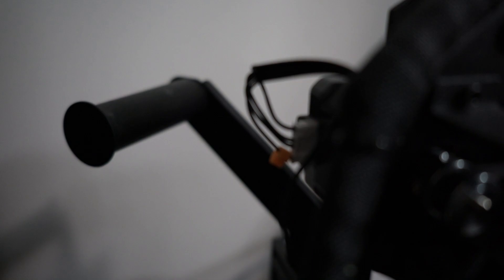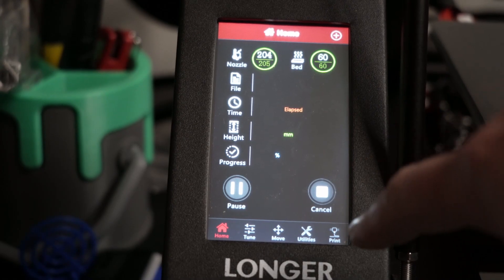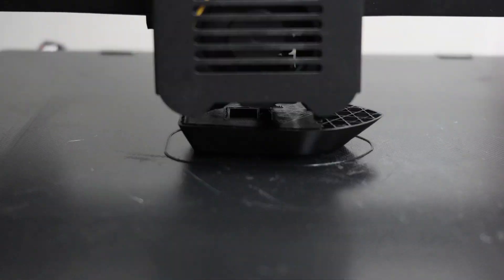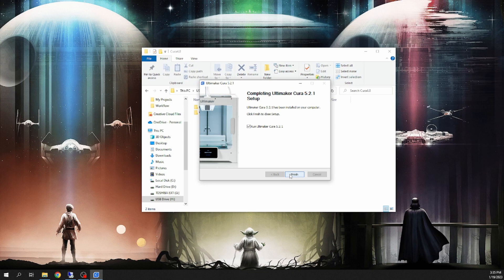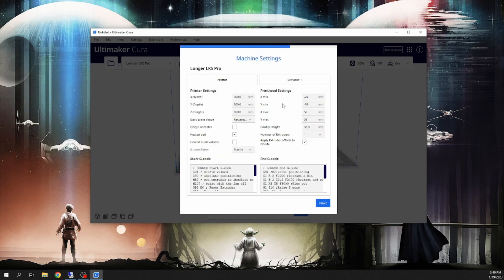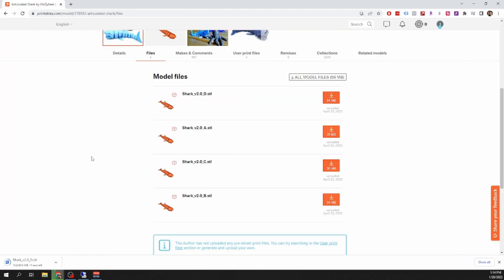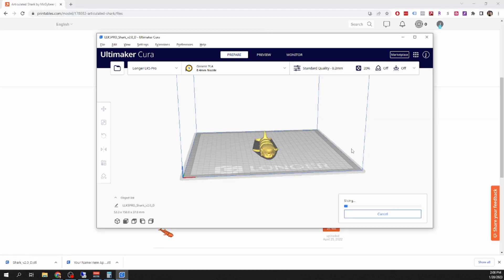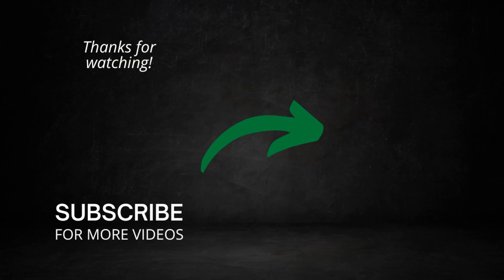How To Print with the Longer LK5 Pro 3D Printer Easy Guide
In this video, I walk you through the process of setting up your filament guide, loading filament, and doing your first print on the Longer LK5 Pro 3D printer. Many of these tips will work with other 3D printers, but some things may be different.

Got a request for content that you'd like to see? 💯